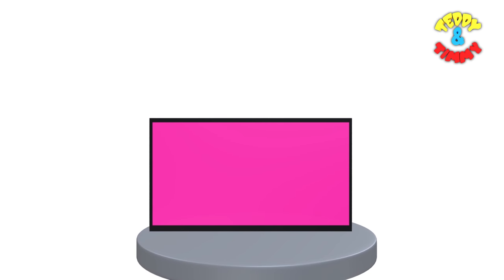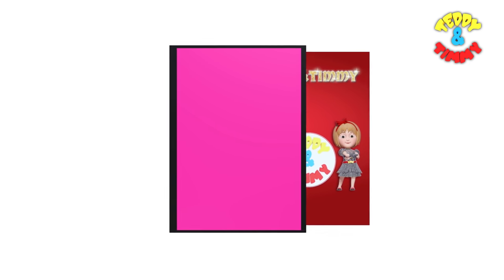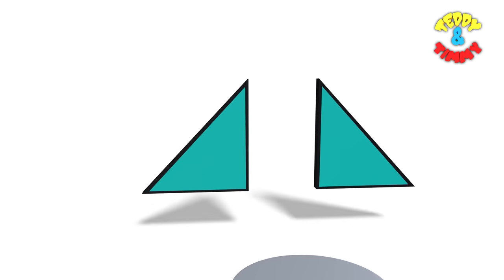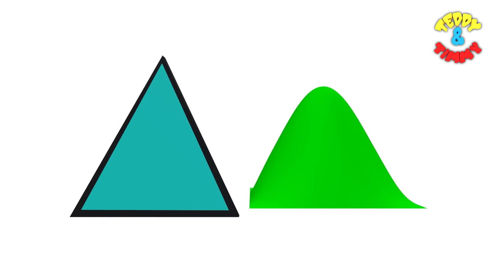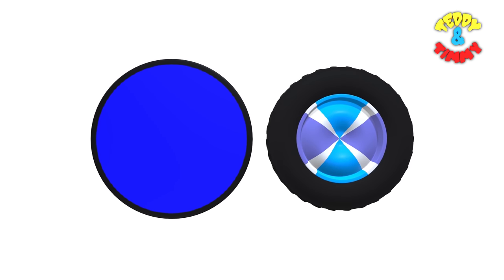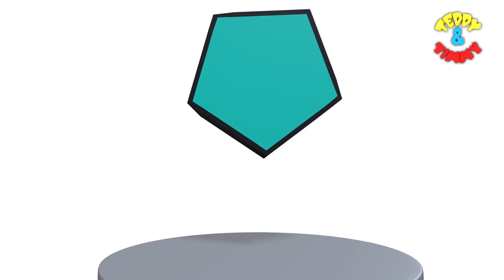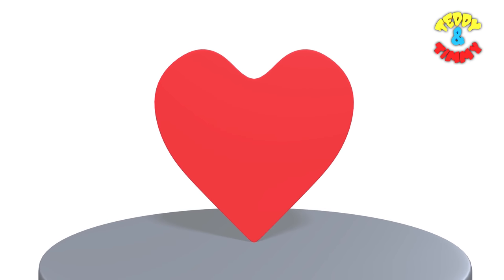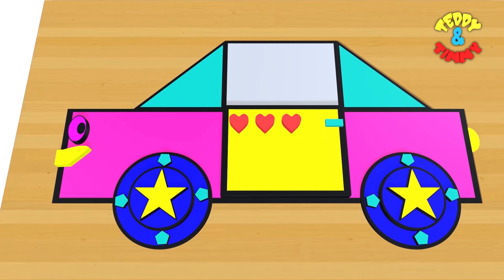Names of Shapes | Shapes for Kids | Shape Names – Square Triangle Circle Star | Cartoon Video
This video is a kids cartoon which will help them learn shape names. Visuals in the form of colorful cartoons is a treat for the kids. Toddlers & babies love colors hence we have used colourful balls to create numbers. We produce very simple and fun loving straight forward videos for children & kids so that learning becomes easy. Our 3D & 2D animated videos have lots of colours so that kids get engrossed and learn from the educational videos we produce. We also use sounds for comic effects accompanied with background music which again makes the video more interesting for kids. Parents, teachers, kindergarten schools, preschools, Montessori going toddlers, babies, kids and children will surely enjoy the elearning baby videos that we have created.

Our collection of Nursery Rhyme Songs, Children Songs, Kids Songs, Baby Songs, Nursery Songs, ABC Songs will surely help your kids learn quick with entertainment and good music. Preschool & Kindergarten School Teachers can show our channel which has 3D animation videos to toddlers & babies to teach them basics like ABCD Songs & rhymes. Making learning & education fun is our passion. Hope you like the content we create. Loads of Love – Teddy & Timmy Poems For Kids.